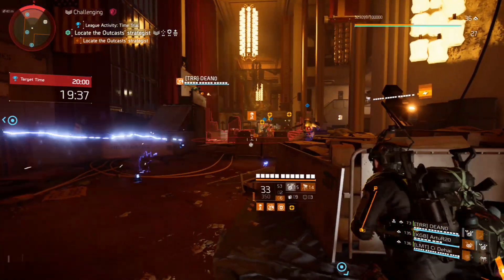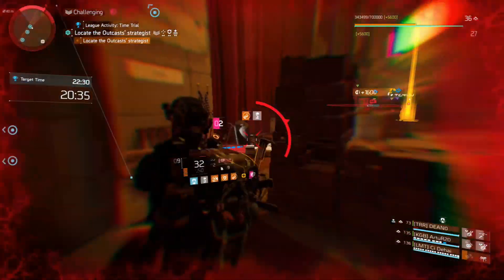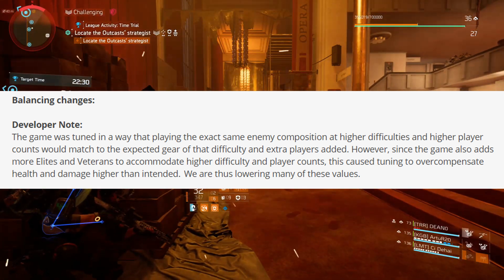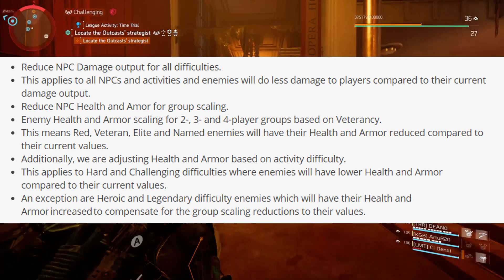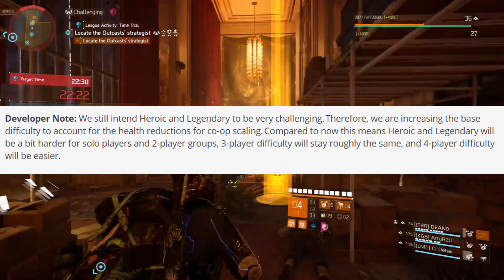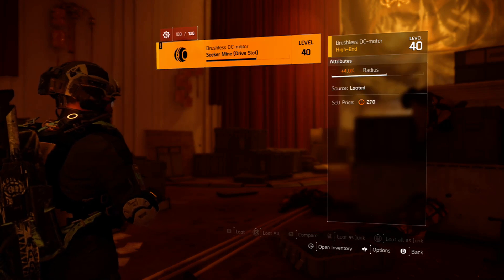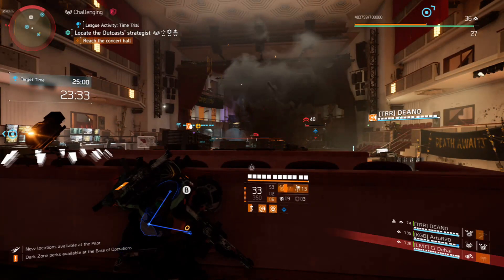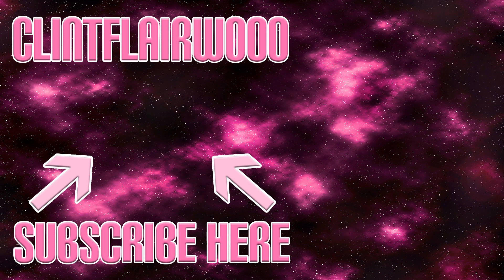The Division 2 - Massive Are Making It Harder For Solo Agents!!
After the new patch, Massive are making the game much more difficult for solo players.

Team WOOO GOLD members
SKX S1NISTER
Charles Thrailkill
Tony Gunk
j0zz0j
HiddenFoxStyle